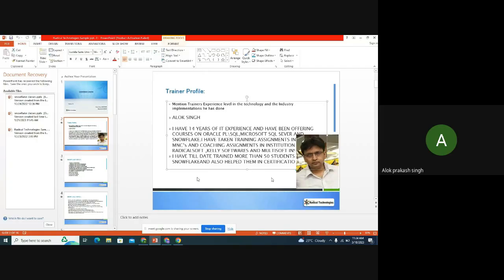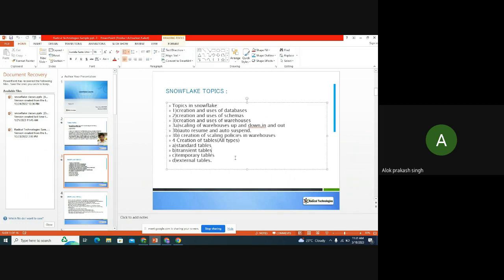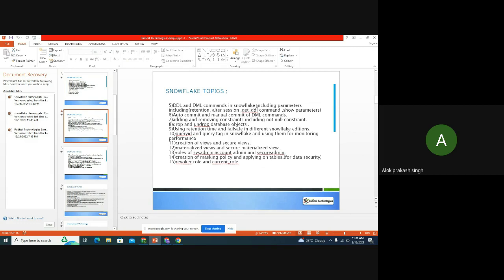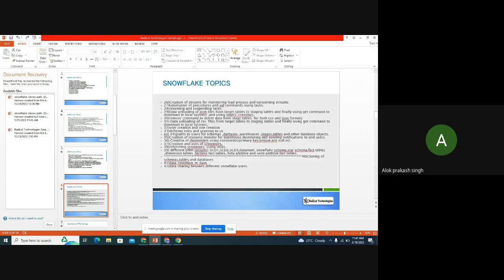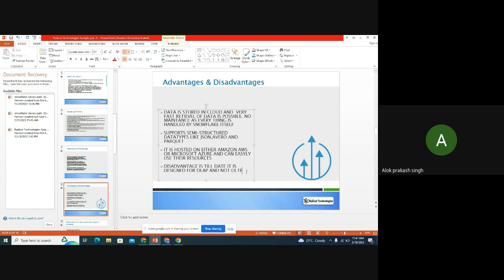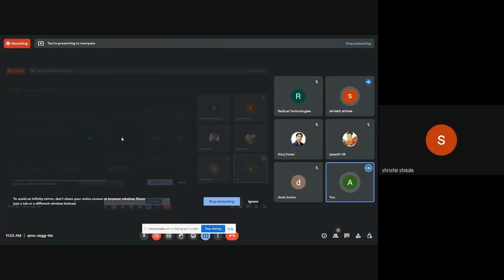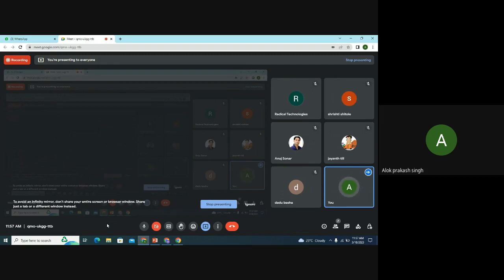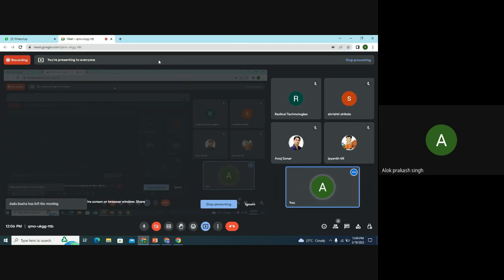Snowflakes Demo | Schemas | Warehouse | DML Command | Database | Table | Demo - Radical Technologies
Snowflakes Course Online Training with Placement Support..

SNOWFLAKES COURSE CONTENT

1)creation and uses of databases

2)creation and uses of schemas

3)creation and uses of warehouses

a)scaling of warehouses up and down,in and out

b)auto resume and auto suspend.

b) creation of scaling policies in warehouses

4 Creation of tables(All types)

a)standard tables

b)transient tables

c)temporary tables

d)external tables.

5 DDL and DML commands in snowflake including parameters including(retention, alter session ,get_ddl command ,show parameters)

6 Auto commit and manual commit of DML commands.

7 adding and removing constraints including not null constraint.

8 drop and undrop database objects .

9 Using retention time and failsafe in different snowflake editions.

10 queryid and query tag in snowflake and using them for monitoring performance

11 creation of views and secure views.

12 materialized views and secure materialized view.

13 roles of sysadmin,account admin and secureadmin.

14 creation of masking policy and applying on tables.(for data security)

15 revoker role and current_role

16 creation and using user defined functions and returning values (one or entire table data)

17 Creation of stages(Internal,user and table)

18 Using different symbols for different stages.(While accessing the stage)

19 using put command to load data from files to stages.

20 Creation of file formats.(CSV and JSON format)

21 json file  loading .using copy command and merge statement

22 csv file loading using copy command and merge statements

23 uses of information schema in snowflake.

24 Creation of procedures.

25 executing procedures using call command.

26 Creation of streams for monitoring load process and consuming streams

27 Automation of procedures and sql commands using tasks.

28 resuming and suspending tasks.

29 Data unloading of json files from target tables to staging tables and finally using get command to download in local systems .and using object_construct.

30 remove command to delete data from stage tables  for both csv and json formats

31  Data unloading of csv  files from target tables to staging tables and finally using get command to download in local systems.

32 user creation and role creation

33 defining roles and granting to users

34 grants to users for schemas ,datbases ,warehouses ,stages,tables and other database objects.

35 Creation of resource monitor for warehouse monitoring and sending notifications to end users.

36  Creation of datamodels using constraints(primary key,unique,not null etc.

37 Creation and uses of snowpipes.

38 refreshing snowpipes  using tasks.